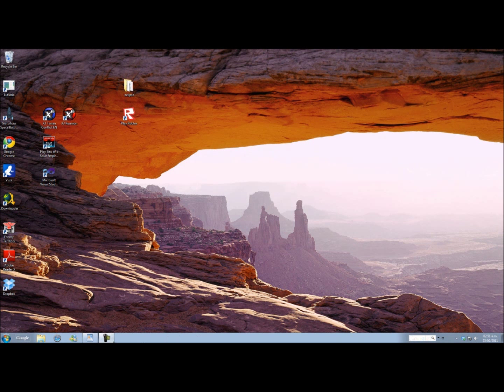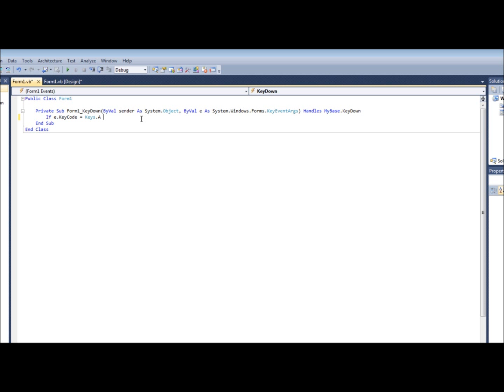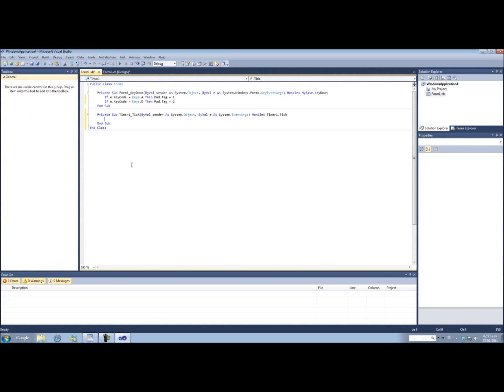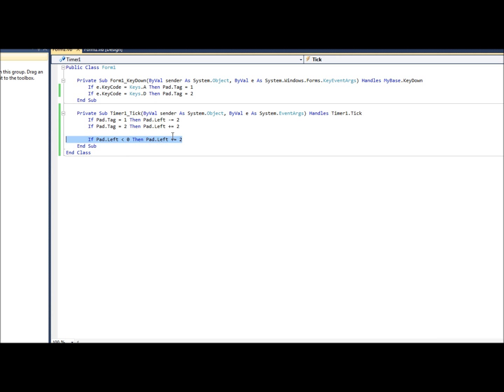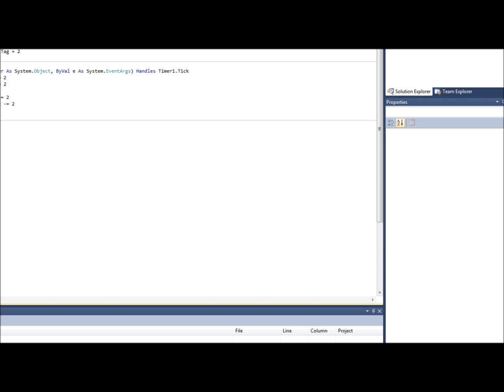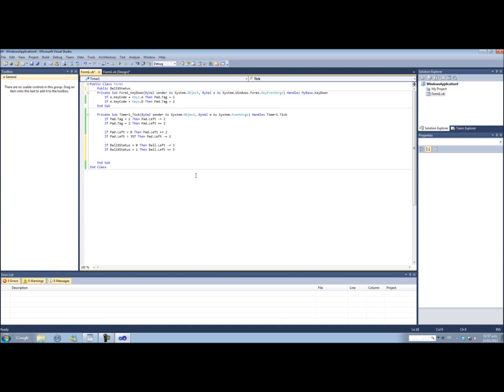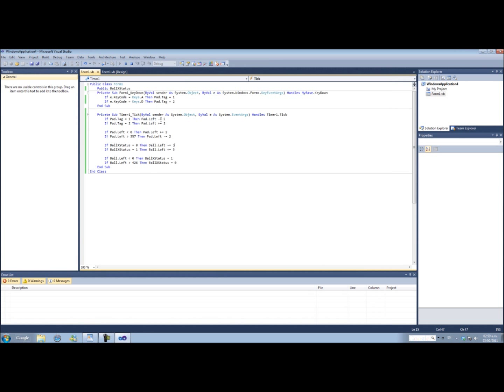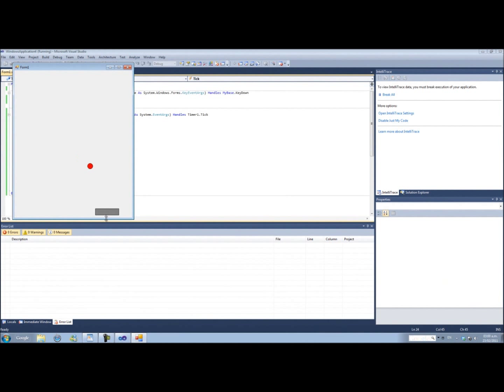Visual Basic 2010 Games - Arknoid - Part 1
Next Video i ll be putting the full code in here.